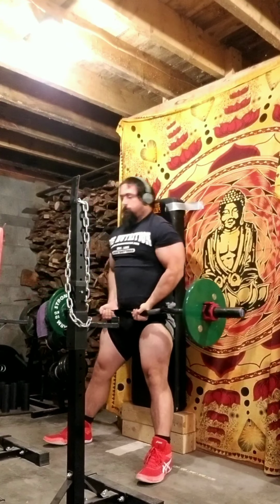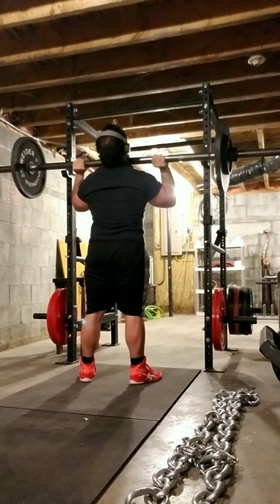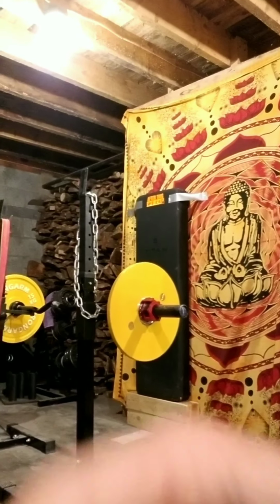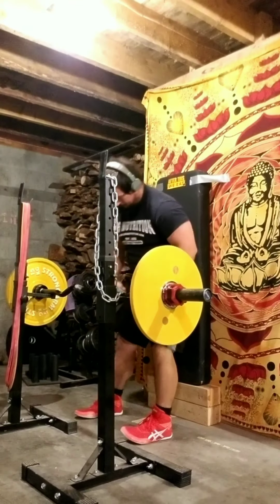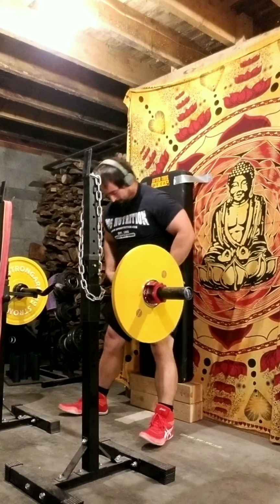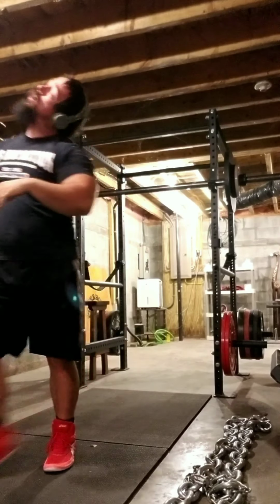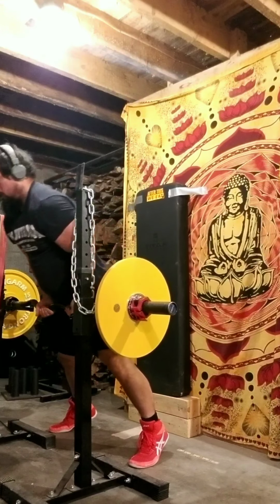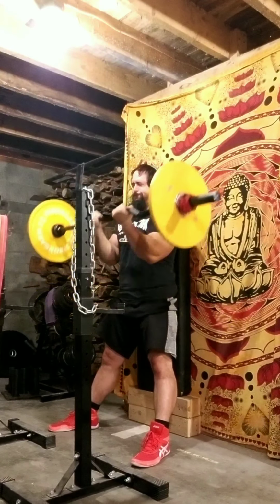C10W1 WENDLER Strict Curl and Strict Press First Set Last SC:100X5X5, SP: 152X5X5